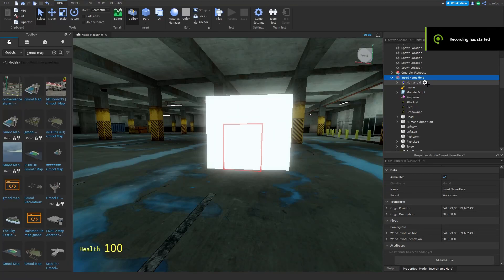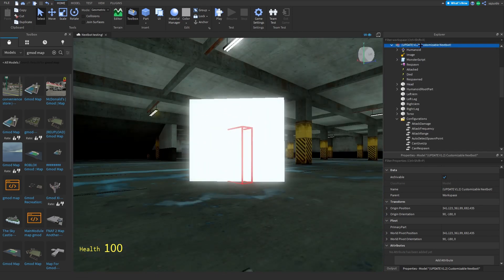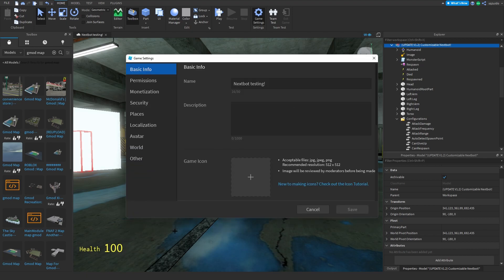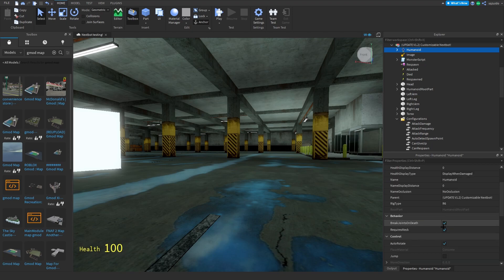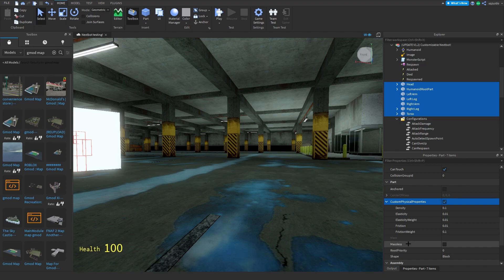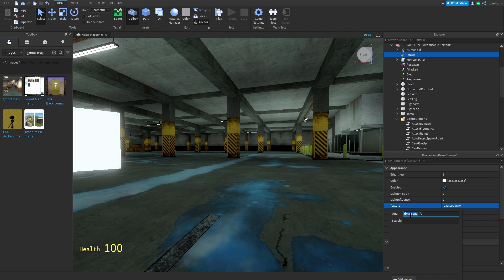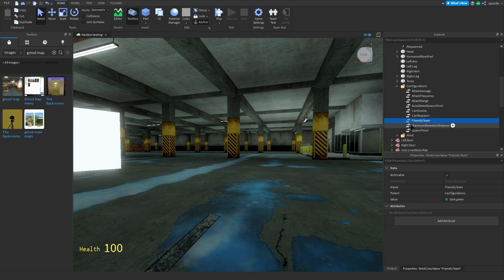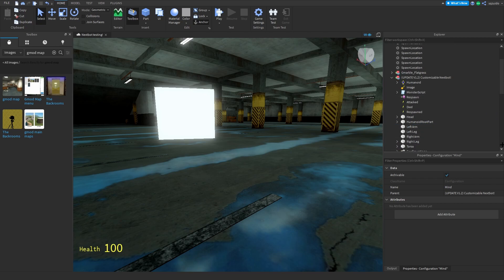(STAIR FIX) How To Make Your Own Nextbot In Roblox Studio! V1.2 (Gmod)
So this is just a remodel of the first nextbot with just three fixes to make it smoother, the only problem is that it has trouble going DOWN slopes and stairs, but goes up fine for me. So in order to go down slopes, (I updated the script), you use a knockback block so whenthe bot touches it, itll bounce forward and create a new path. (IM HORRIBLE AT COEIEVHABIJAJO). you need to place the block in the place where it gets stuck.

subs: (forgot)
dang it.